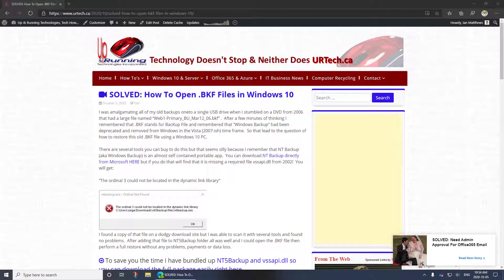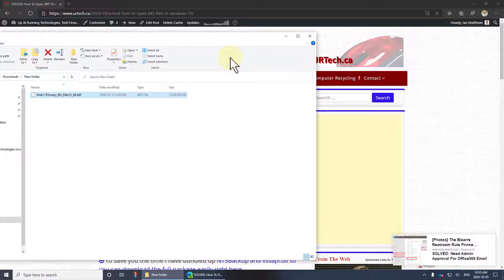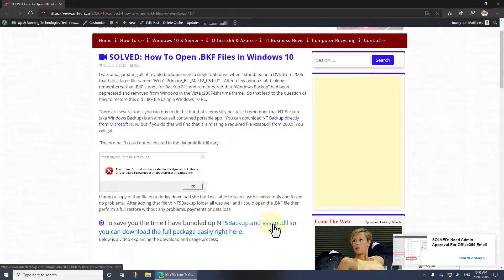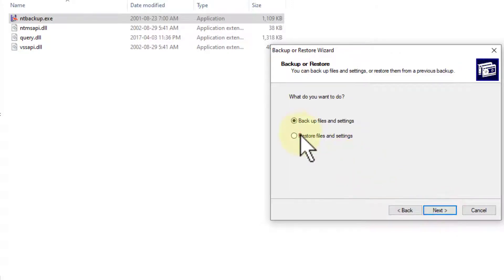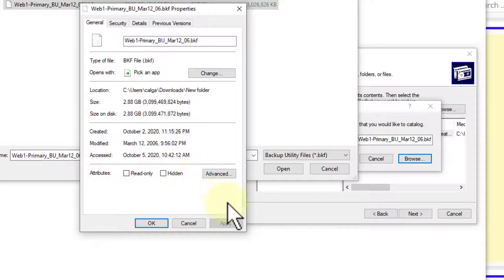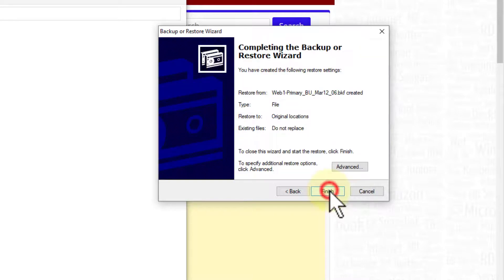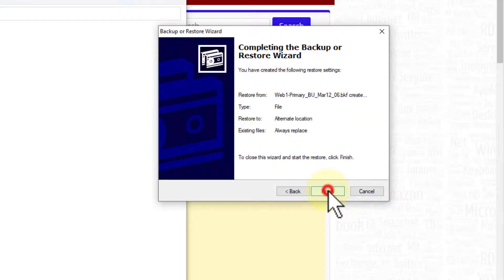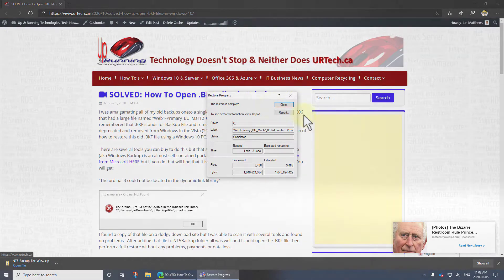How To Open, Extract & Restore .BKF Windows Backup Files in Windows 10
We explain and demonstrate that you can download a working free version of Windows Backup from our and use it to open and restore files from .BKF files.

.BKF's are backups made with Windows Backup (aka NT5 Backup) which was deprecated and removed from versions of Windows after Windows XP.